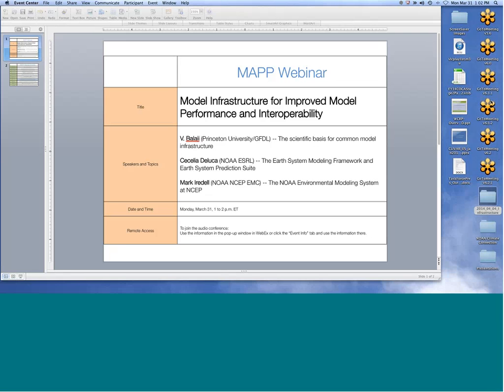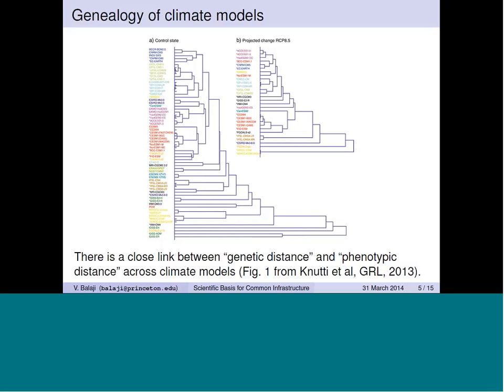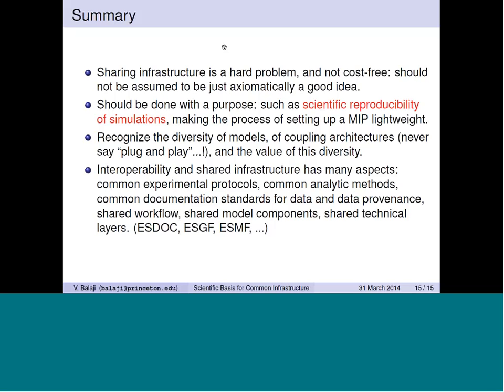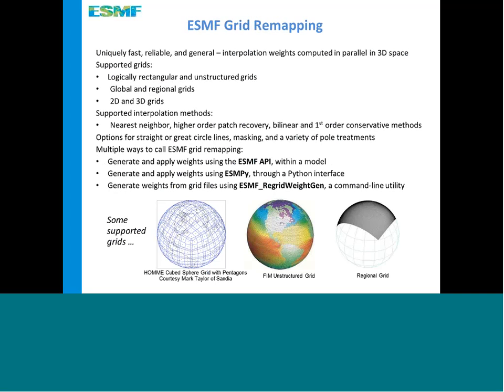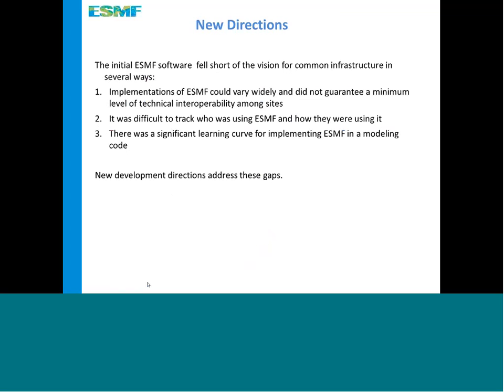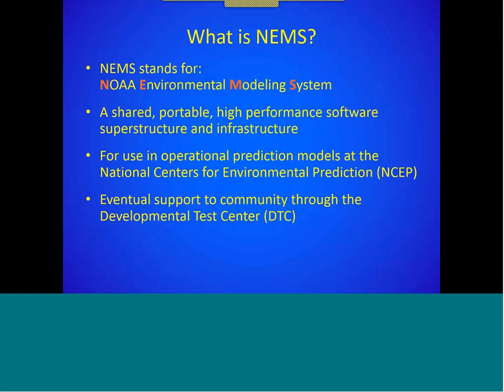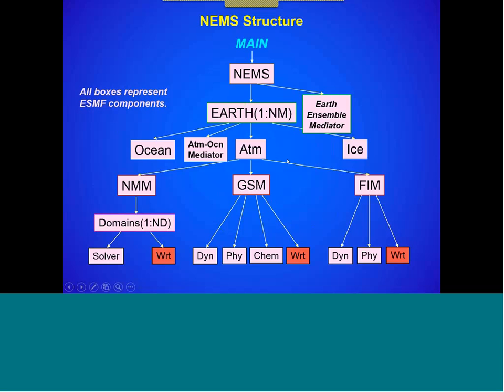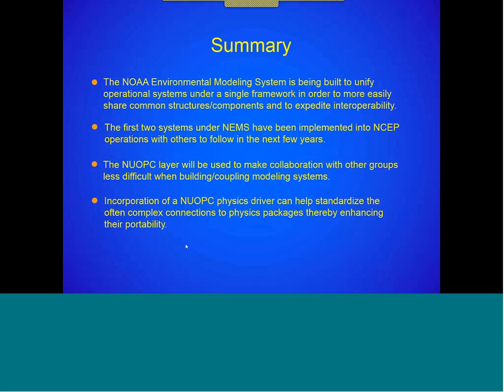03 31 14 Model Infrastructure for Improved Performance and Interoperability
The NOAA CPO Modeling, Analysis, Prediction, and Projections (MAPP) program hosted a webinar on the topic of Model Infrastructure for Improved Model Performance and Interoperability on March 31, 2014.

for more information about the webinar.

ABSTRACTS:

V. Balaji -- The scientific basis for common model infrastructure -- Multi-model ensembles have become an essential tool in the construction of both consensus and uncertainty estimates in climate projections. National and international assessments such as the IPCC reports now routinely rely on such ensembles -- where many modeling centers run experiments following a common protocol -- for projections of climate change and variability. These projects also advance climate science by allowing modeling groups to share understanding by contrasting results arising from differing representations of key climate processes.

Cecelia Deluca -- The Earth System Modeling Framework and Earth System Prediction Suite -- The Earth System Modeling Framework (ESMF) is high performance infrastructure for building and coupling weather, climate, and related models.  An established multi-agency effort, ESMF was initiated in 2002 as an organized response to calls for "common modeling infrastructure" to promote resource efficiency and knowledge transfer.

Mark Iredell -- The NOAA Environmental Modeling System at NCEP -- The NOAA Environmental Modeling System or "NEMS" is a shared, portable, high performance software superstructure and infrastructure for use in operational prediction models at the National Centers for Environmental Prediction (NCEP). This presentation is an overview.